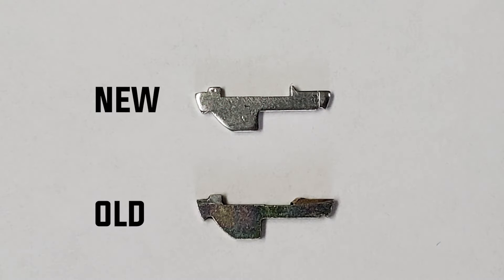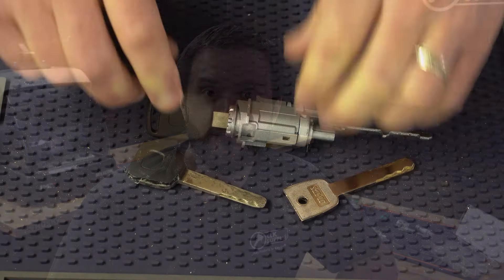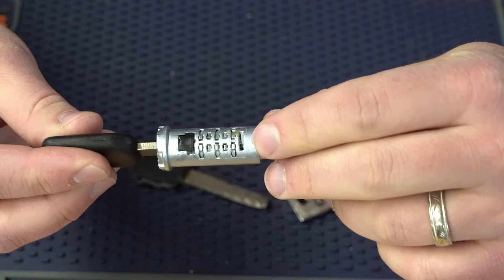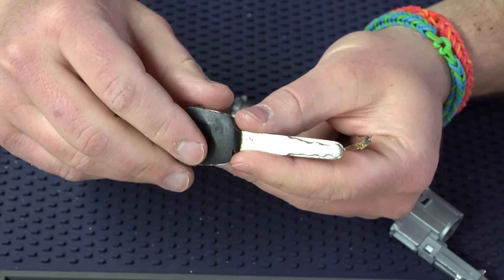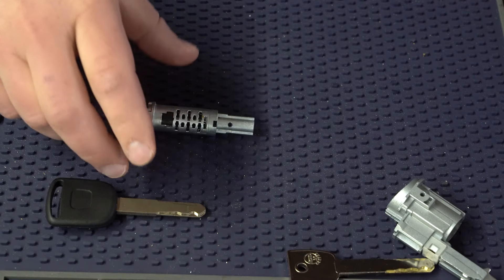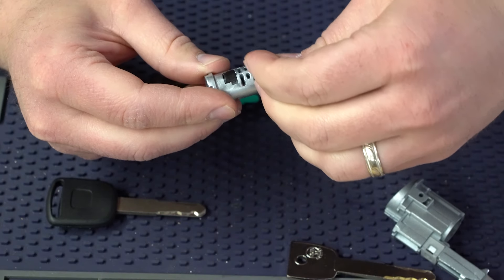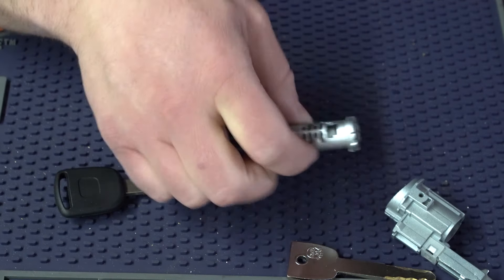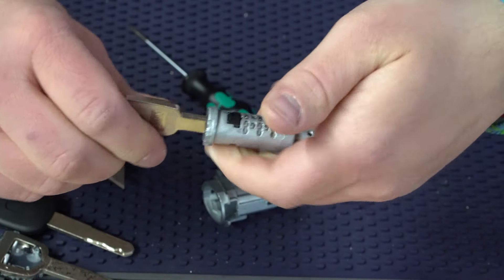Honda Ignition lock repair step by step | Locksmith Tip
Honda Ignition Lock Repair step by step guide! Honda Ignitions fail constantly! If you are in the locksmith industry working on these locks will be unavoidable. The locksmith tip will explain why the wafers fail!
Watch here to see how to pin these locks up and learn the do's and don'ts of Honda high-security ignitions!

TO VIEW OR PURCHASE THIS PRODUCT:
Honda High-Security Ignition Lock Cylinder (C-19-119):